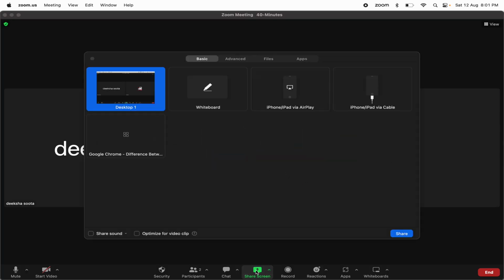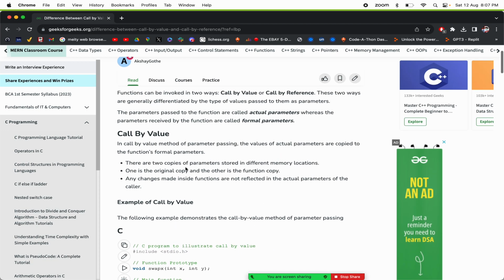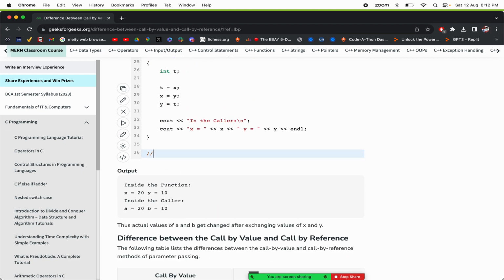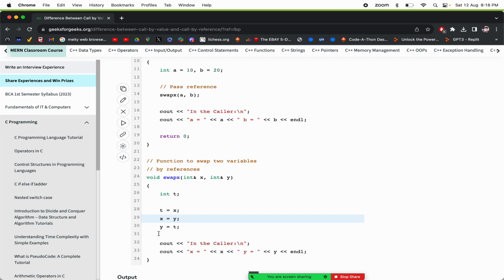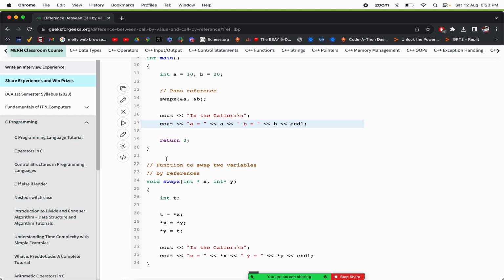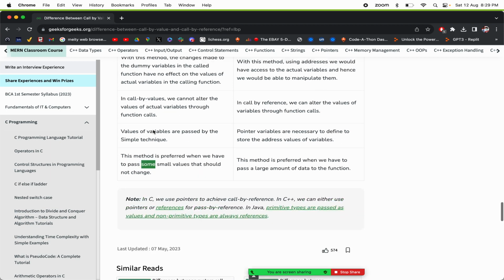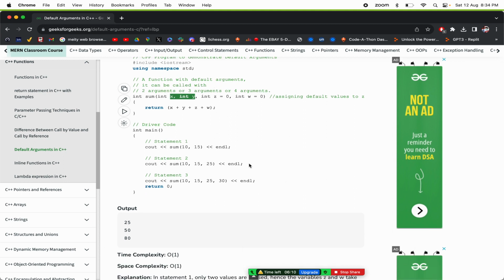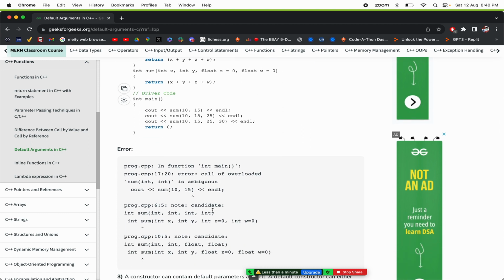C++ Advanced Crash Course | Part 18 | Function Call by Value & Reference, Default Parameters